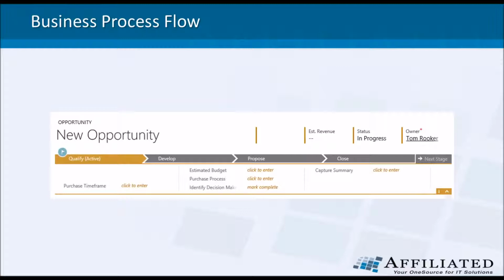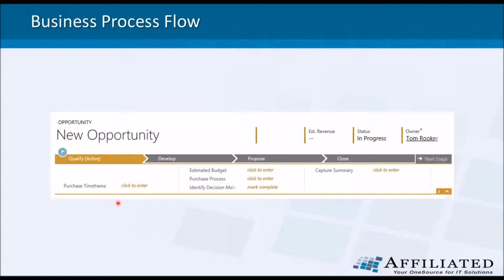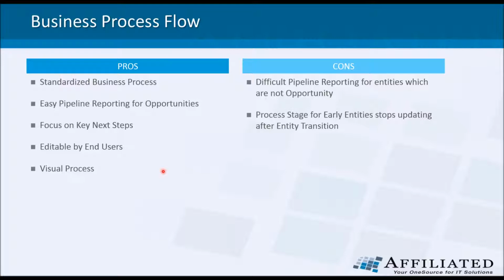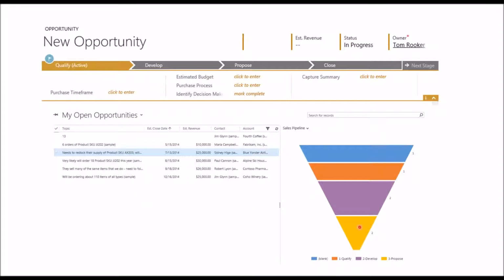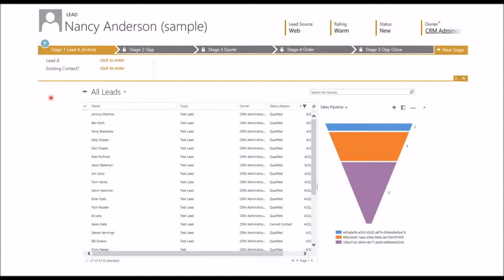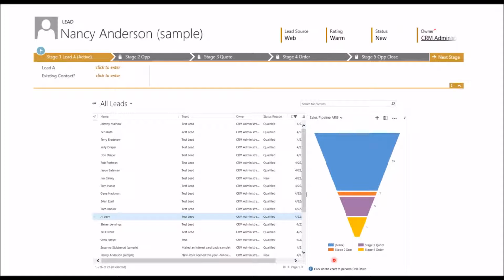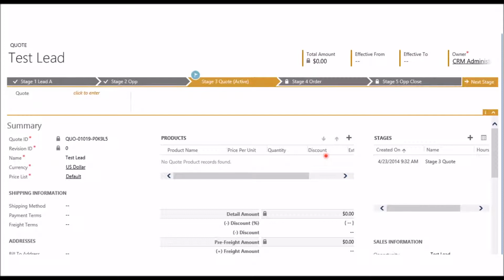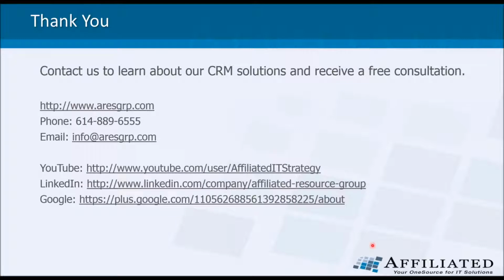Making Reporting Sense of Complicated Business Processes in Dynamics CRM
Dynamics CRM 2013 Best Practices Webinar - This webinar provides an informational overview of how to better leverage guided processes in Dynamics CRM 2013.